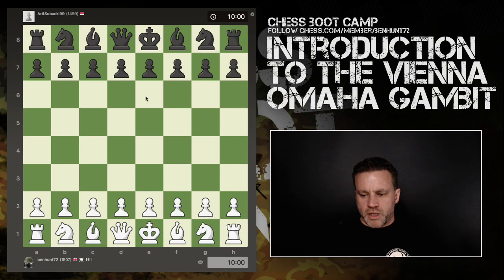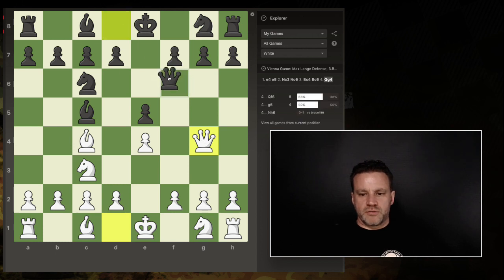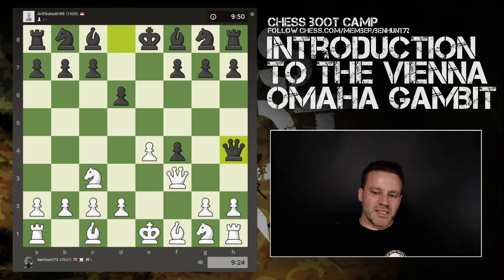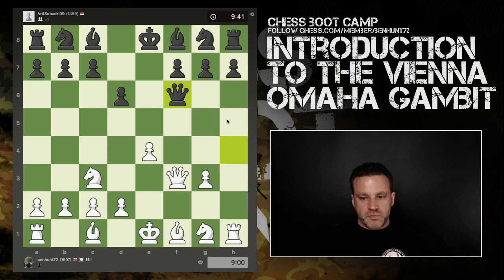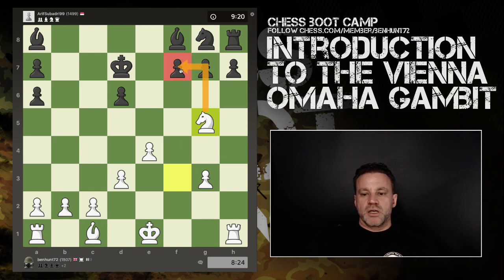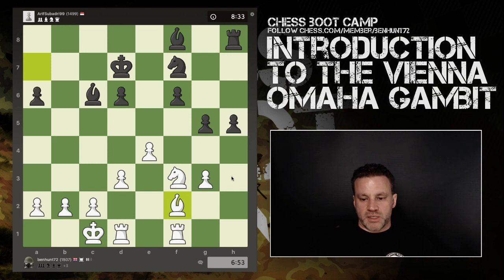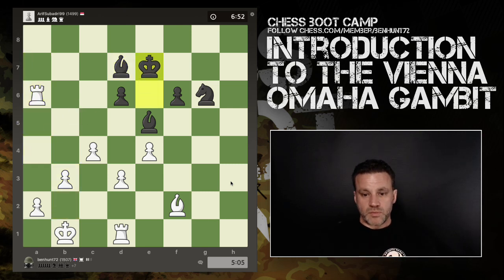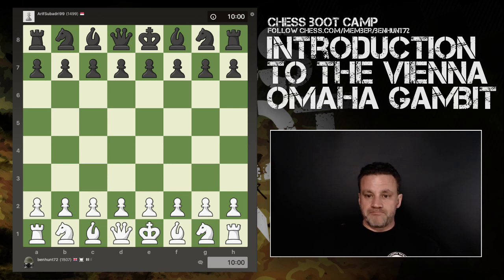Introduction to the Omaha Gambit (Vienna Game)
If you're playing the Vienna as white, you will see the quiet move 2...d6 fairly often. Here's an aggressive way to meet it with 3 f4 == The Omaha Gambit == which is not ideal if black plays perfectly, but can lead to exciting and fun positions.